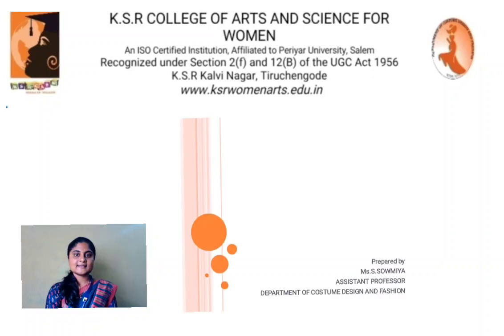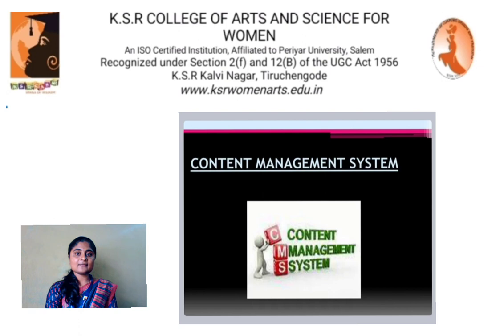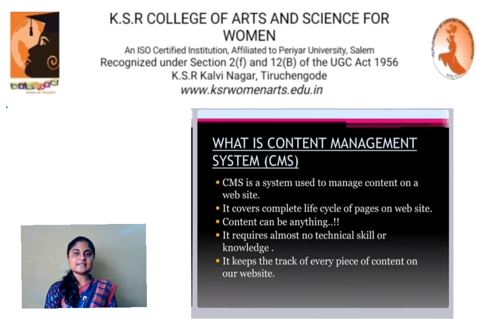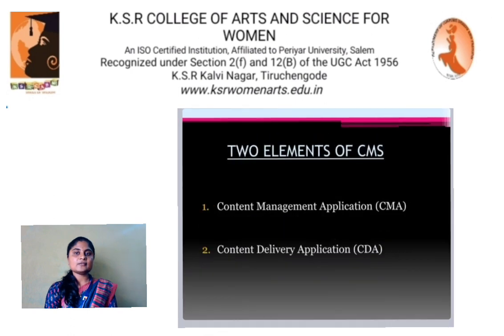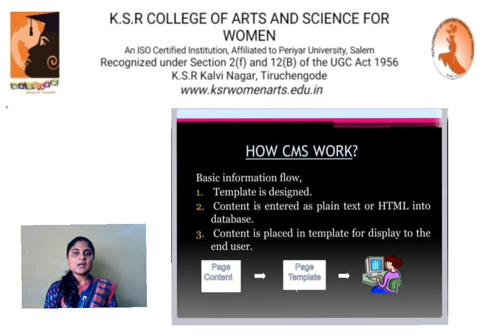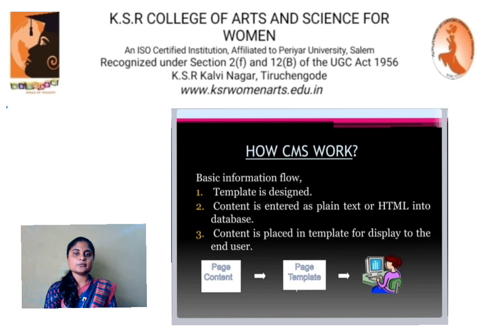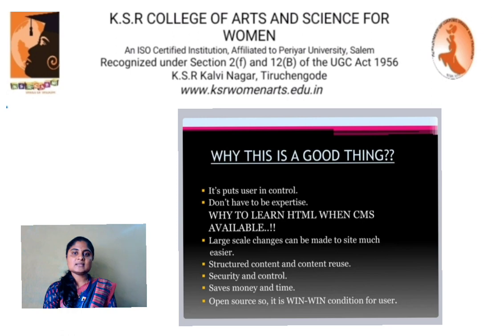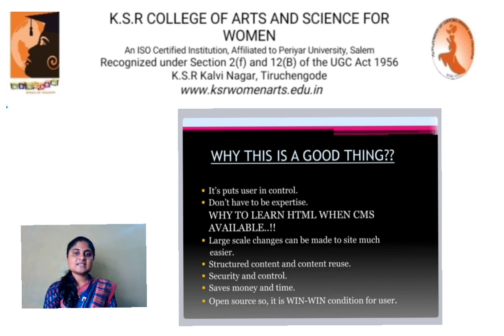LCS : Content Management System Unit II | Ms. S. Sowmiya | CDF